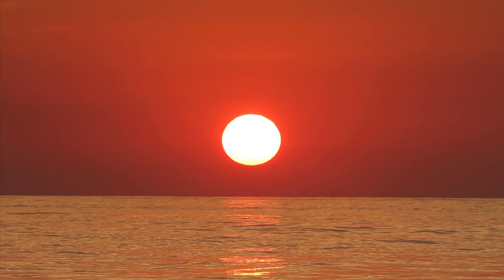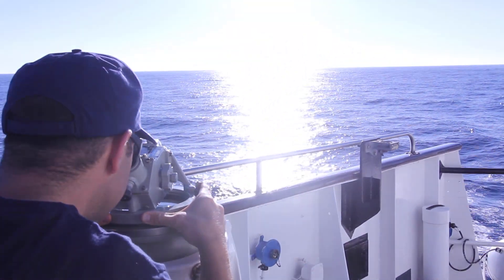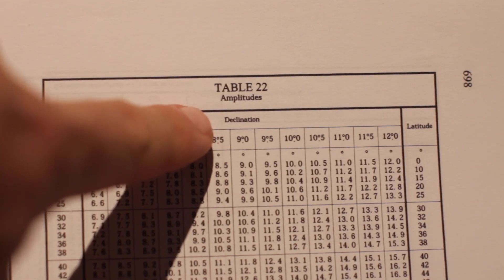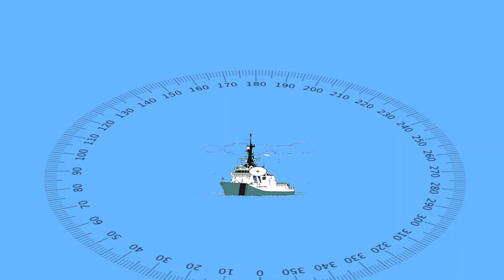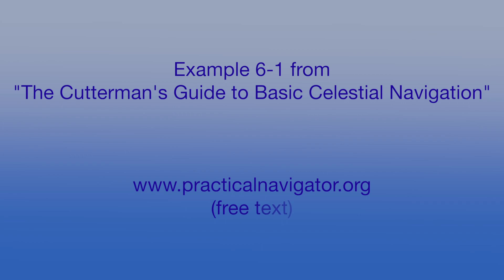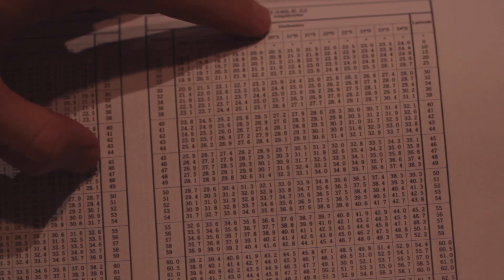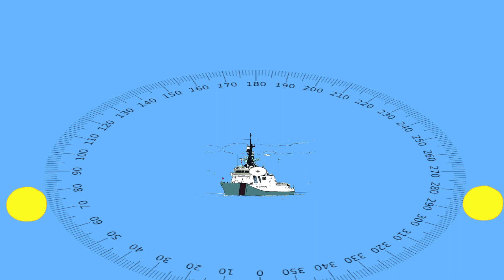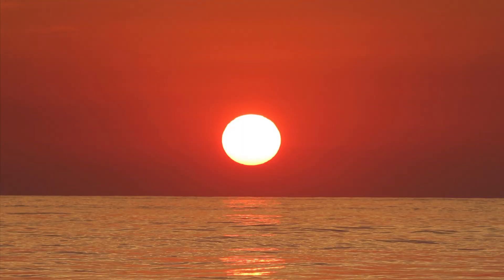Gyro Error by Amplitude (Basic)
How to calculate gyrocompass error by amplitude of the sun